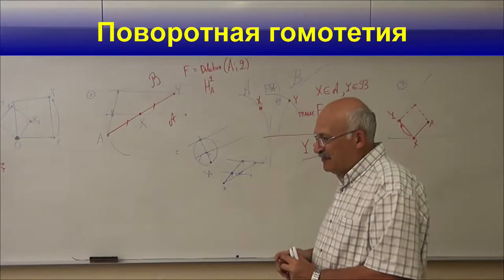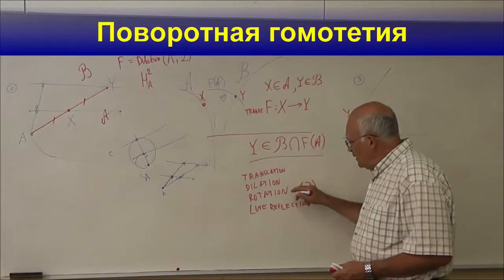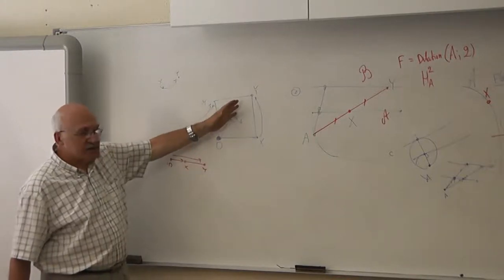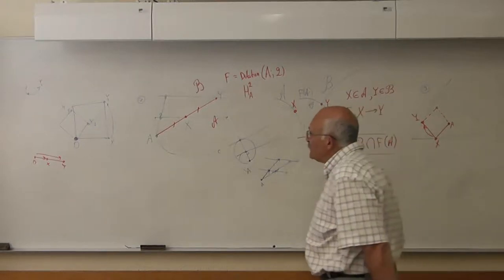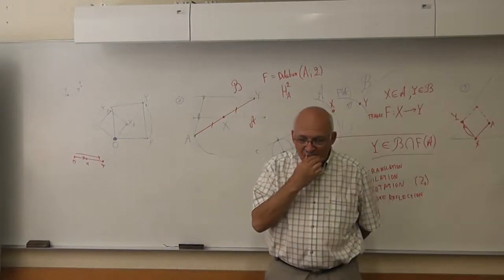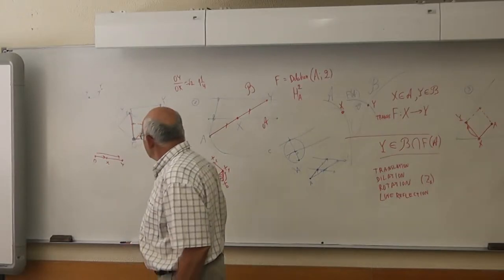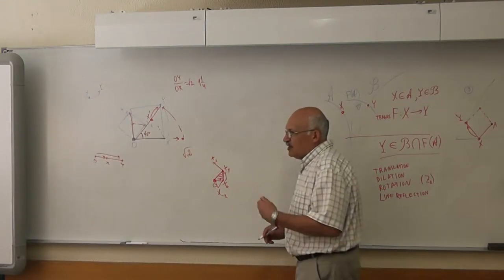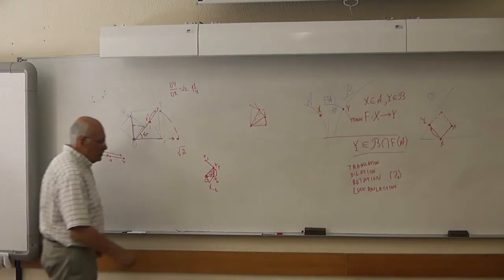80 Поворотная гомотетия